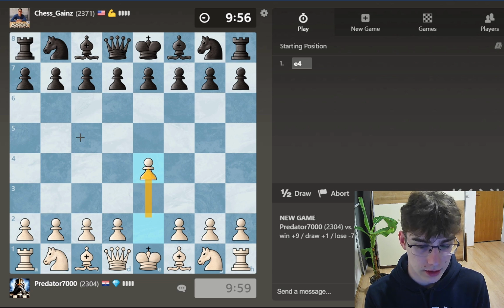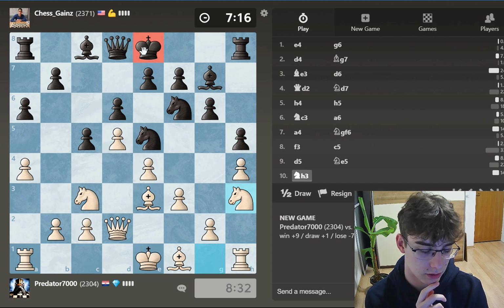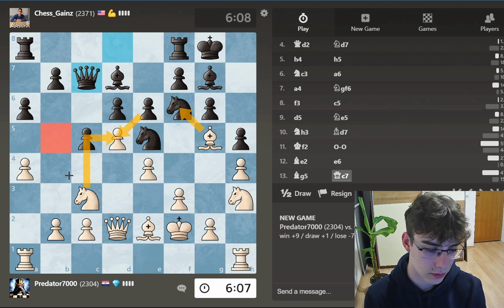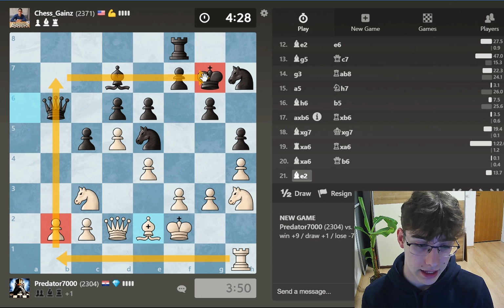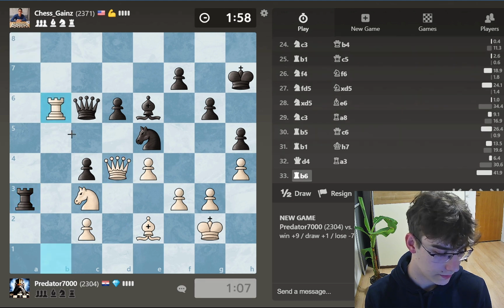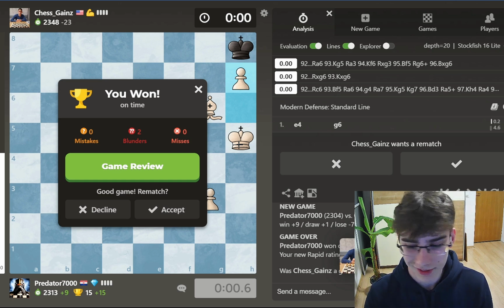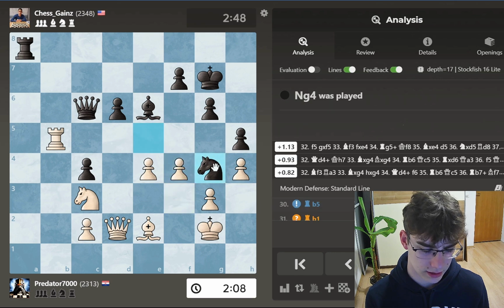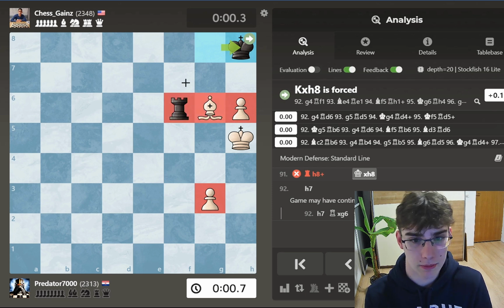Playing Like HIKARU │Playing Chess Everyday Until I'm 2500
Fun and very intense game today! I tried to play Hikaru's style of chess and had a very nice game. In the end I managed to come out on top in a crazy bullet scramble. New episode everyday!